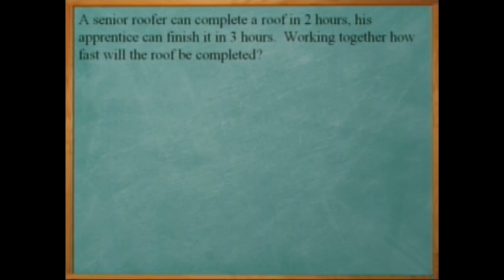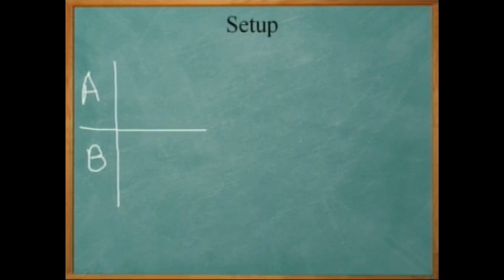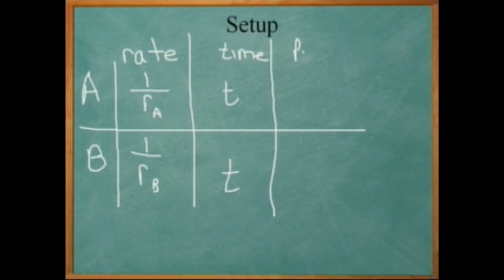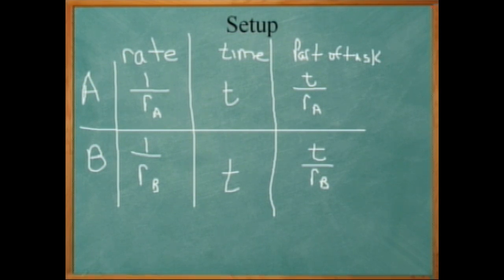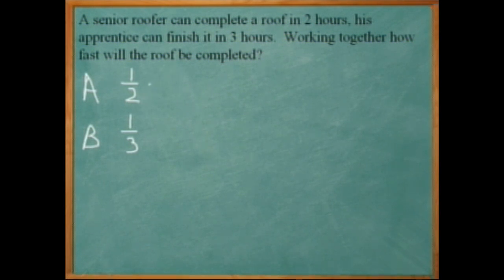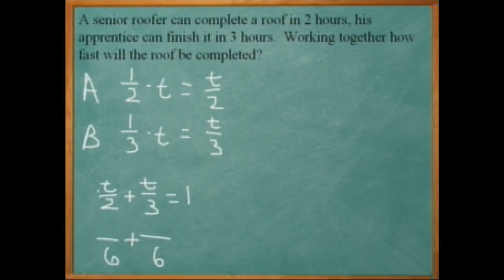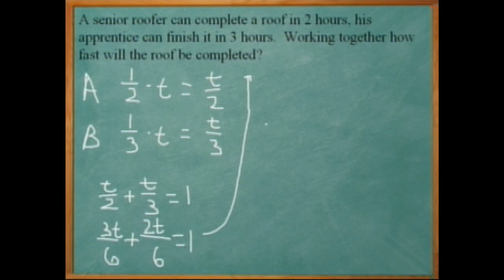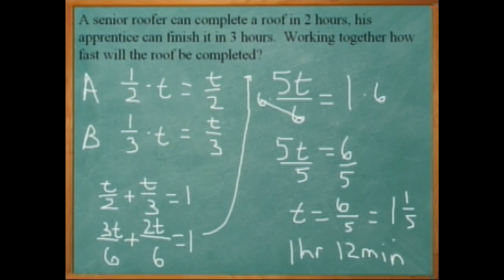Work Word Problem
This video goes through a work word problem.  Two people can finish a roof at varying rates, but how fast would they finish it if they worked together?  Watch the video to find out!

Need help with your homework?  Checkout our online tutoring.